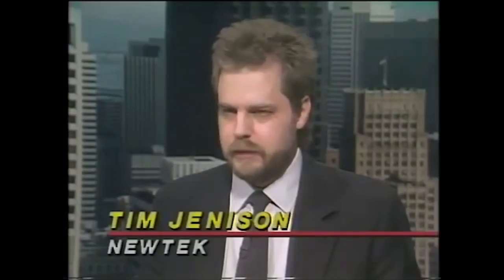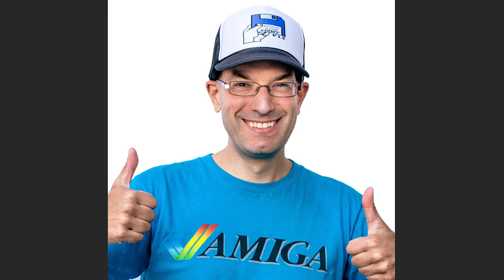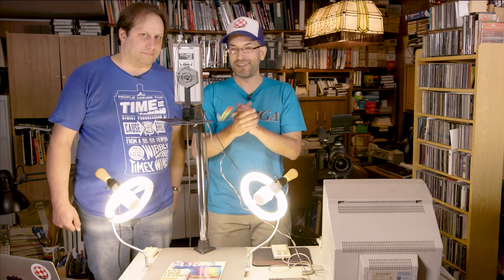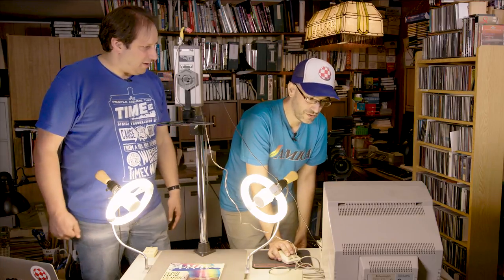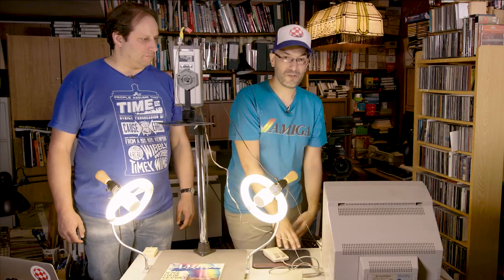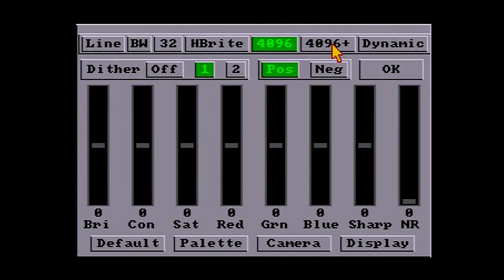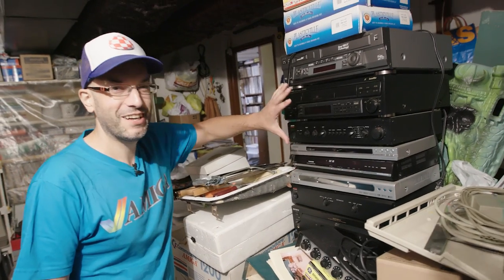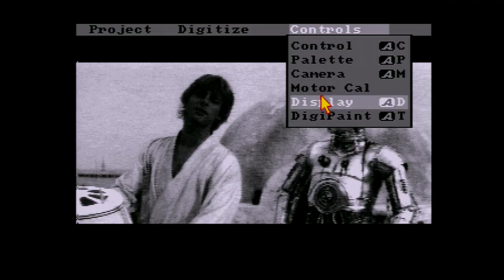NewTek DigiView Demo / Review - Commodore Amiga Digitizer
Bill and Anthony demo one of the all-time classic pieces of Commodore Amiga hardware - NewTek's DigiView